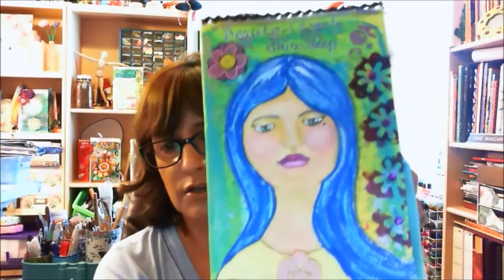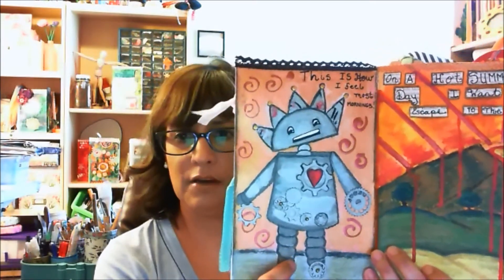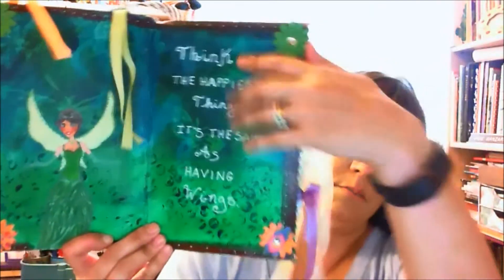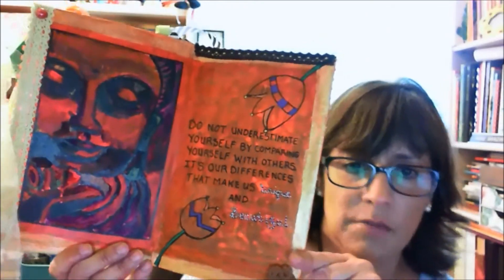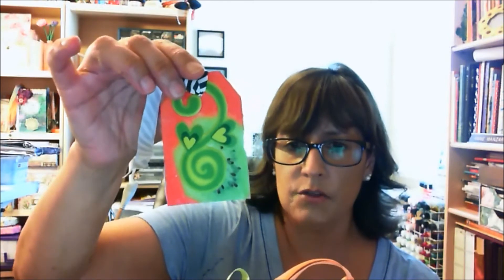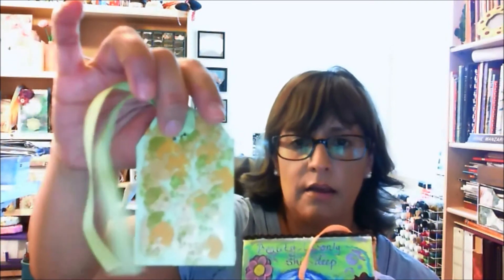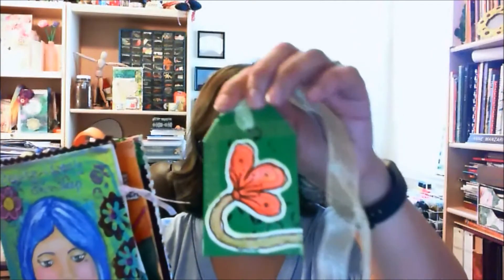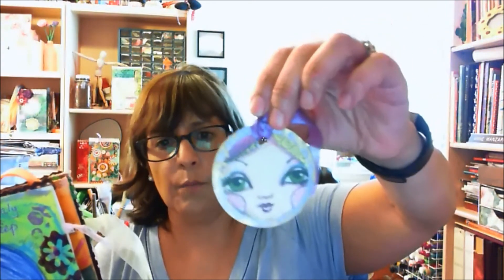August Art Journal Flip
Art Journal Flip